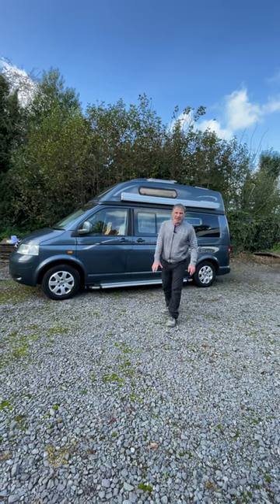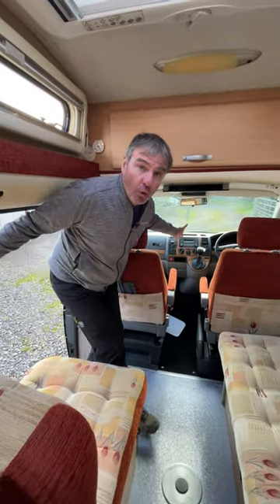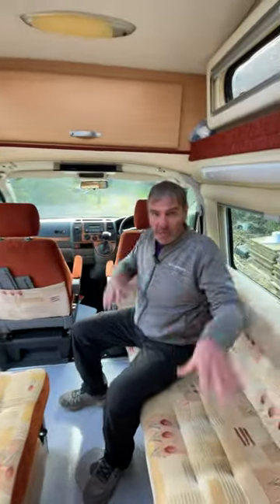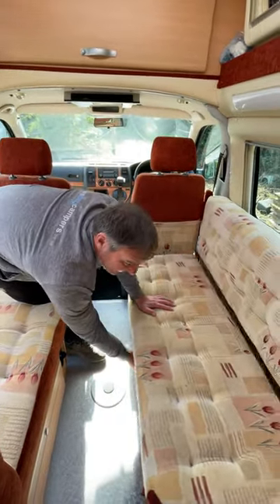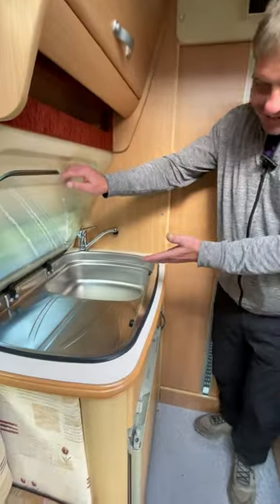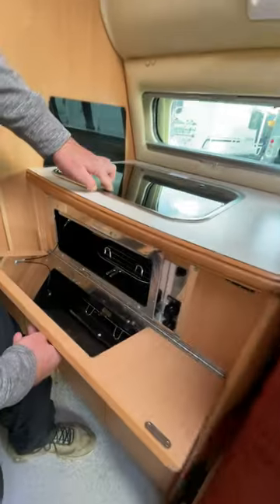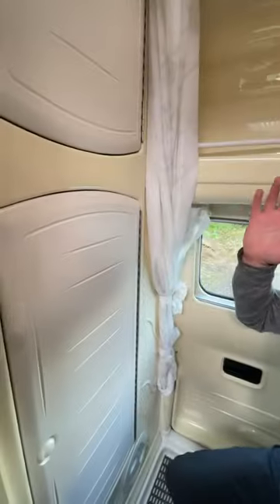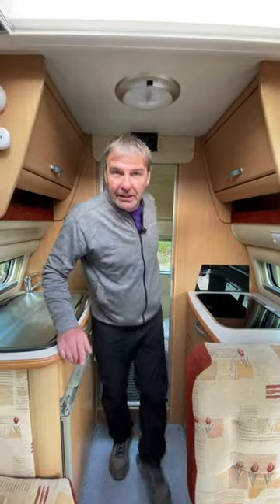Auto Sleeper Topaz VW Campervan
Auto Sleeper Topaz Volkswagen Automatic Camper Van Review